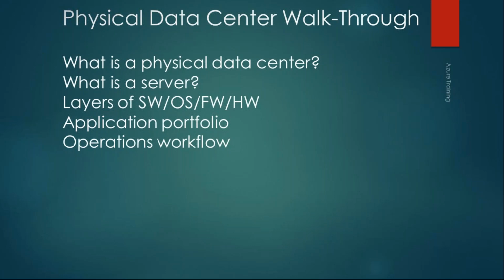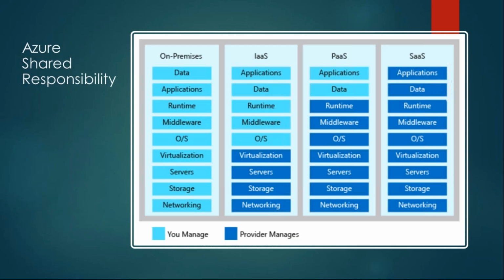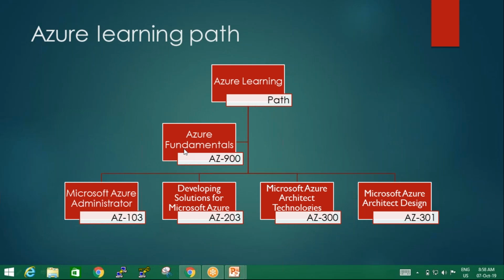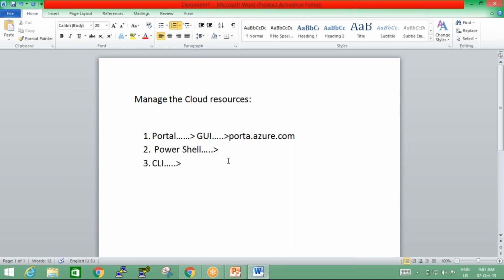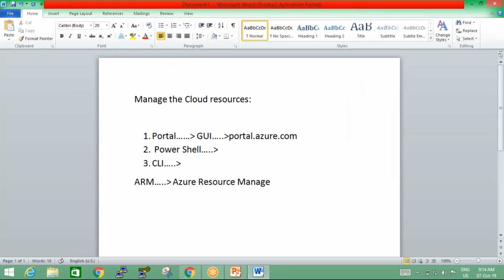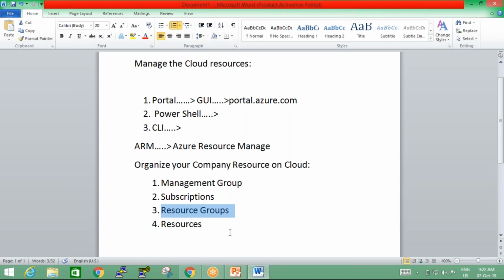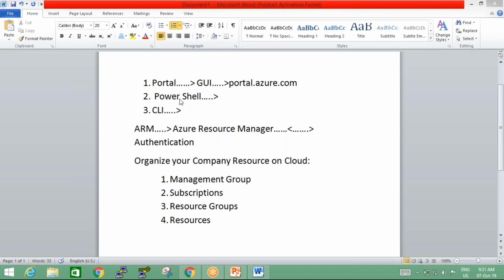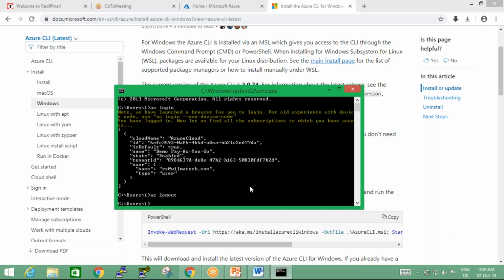AZURE DAY4 SESSION # 91-9866955524